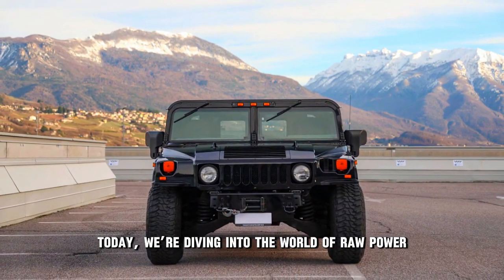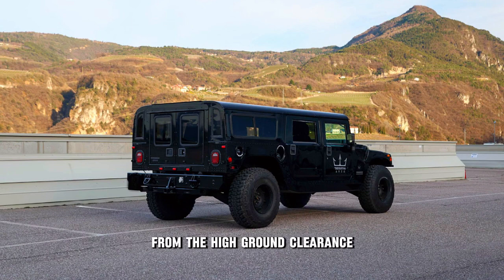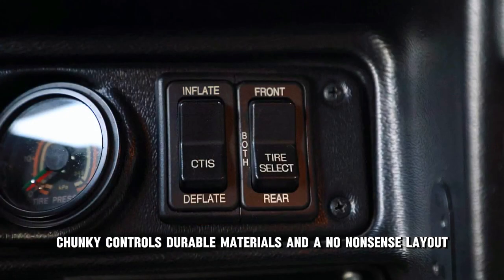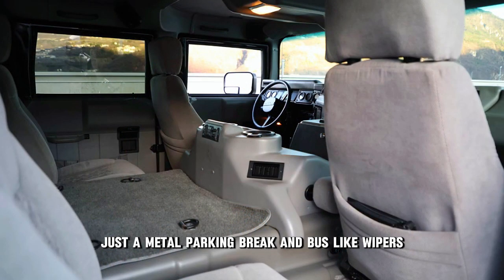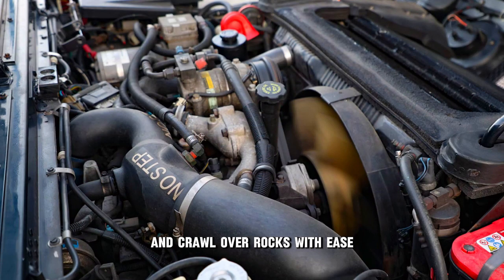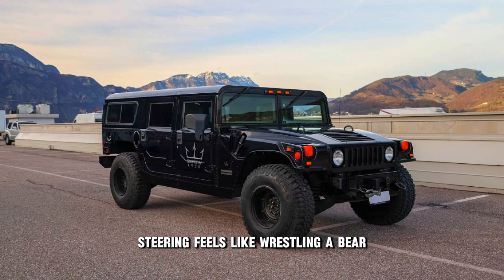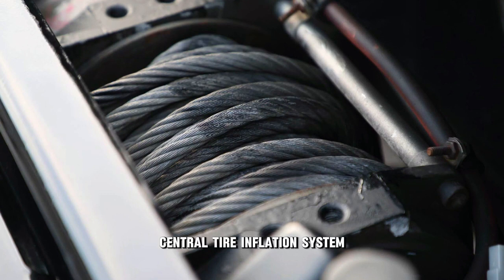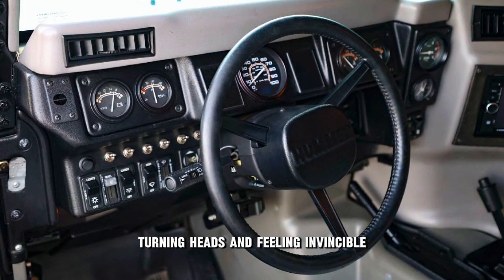Conquer Anything: The 2000 Hummer H1 - Built for Adventure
Feel the Off-Road Fury: The 2000 Hummer H1
 Buckle up and get ready for an off-road adventure unlike any other with the legendary 2000 Hummer H1. This isn't your average SUV; it's a force of nature built to conquer any challenge you throw its way.

Join us as we explore the H1's:

Rugged good looks: Witness the iconic Humvee design, showcasing unmatched off-road capability in every line.
Unleashed power: Dive under the hood and discover the mighty engine that propels this beast over mountains and through rivers.
Advanced engineering: Learn how the H1's 4WD system and impressive ground clearance allow it to dominate any terrain.
Surprisingly comfortable interior: Unwind in the spacious cabin with ample room for gear and passengers, all while enjoying a commanding view of the trail ahead.
Thrill of off-road adventure: See the H1 conquer challenging courses, reach breathtaking overlooks, and experience the freedom of the unbeaten path.
Owning a 2000 Hummer H1 is more than driving a car; it's a statement. It's a symbol of adventure, exploration, and pushing the boundaries of what's possible.

This video is perfect for:

Off-road enthusiasts and adventure seekers
Fans of iconic and powerful vehicles
Anyone who craves the feeling of conquering the wilderness